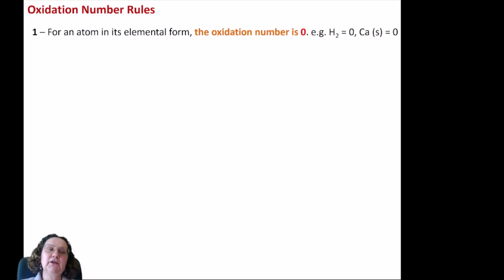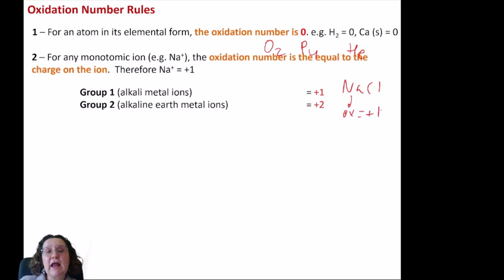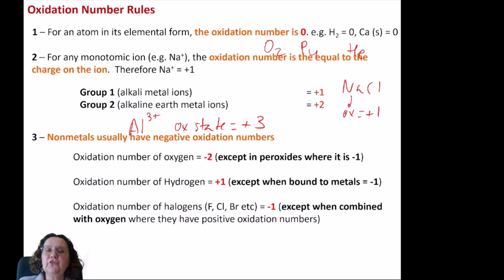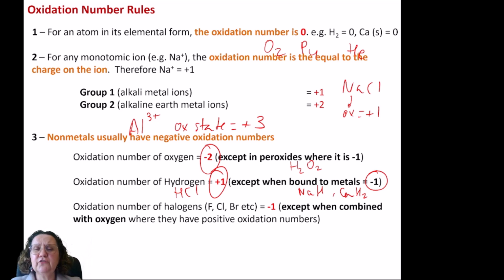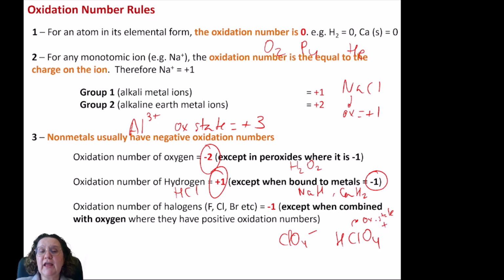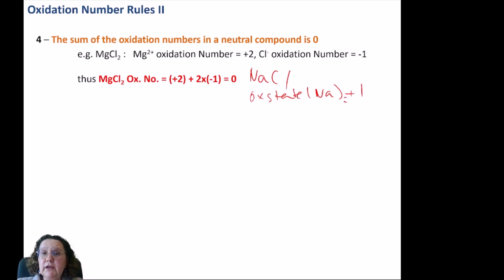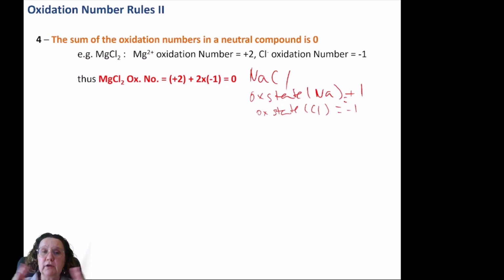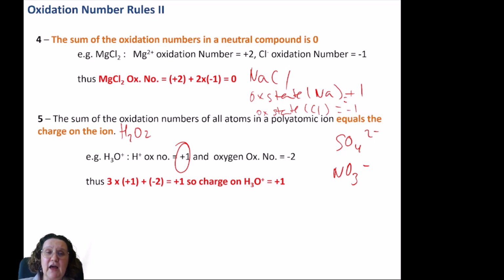Rules to calculate oxidation states